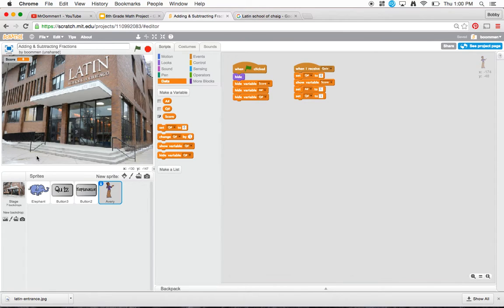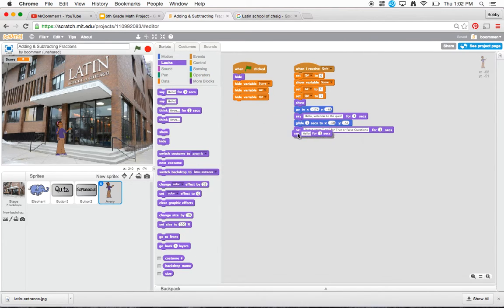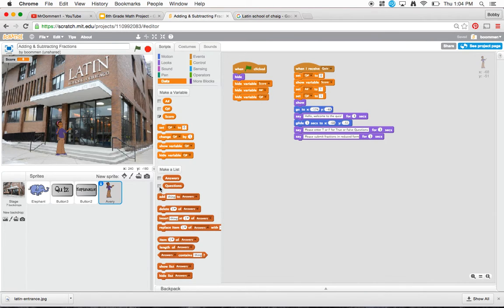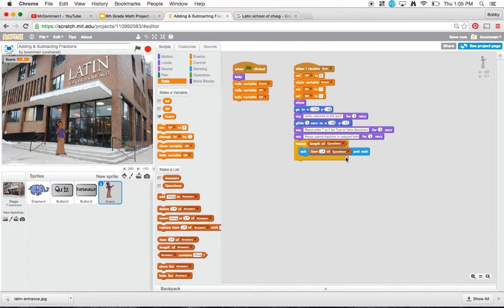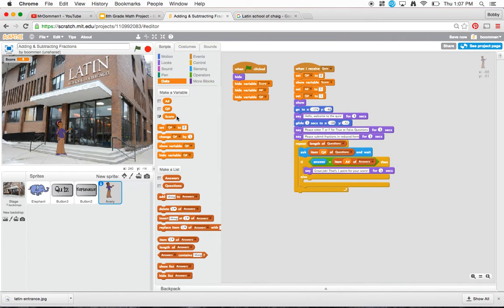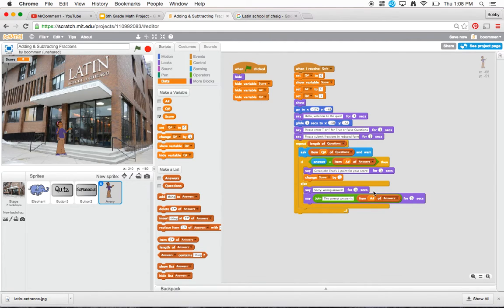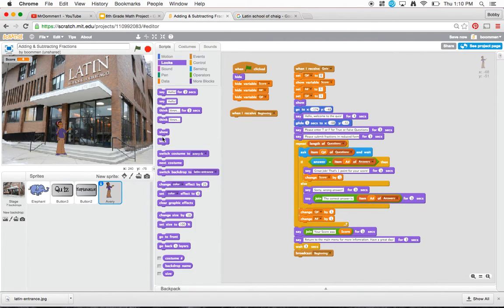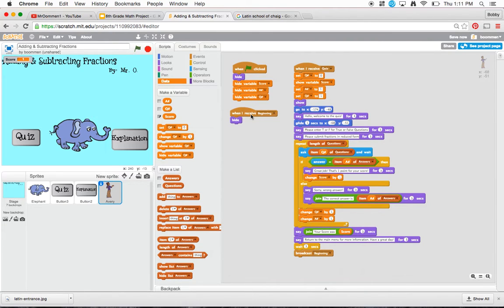Math Project Video 04 Creating Quiz Part 2